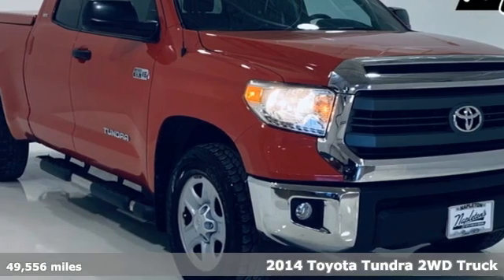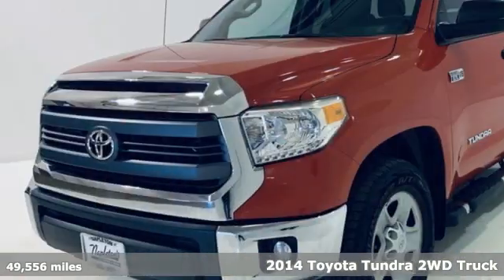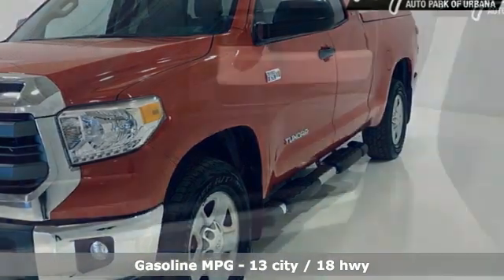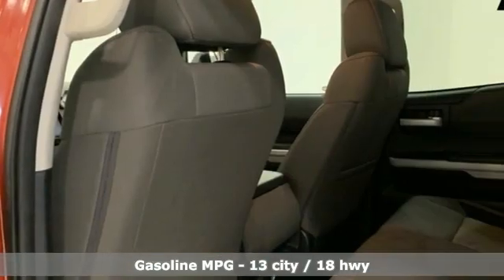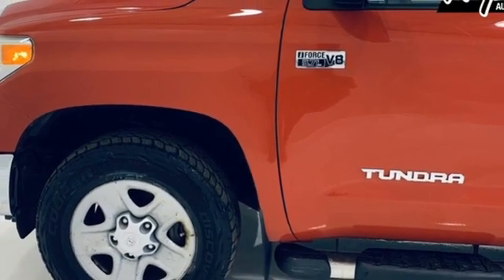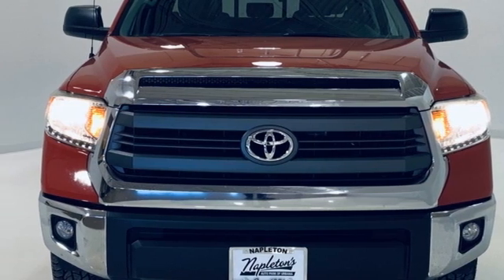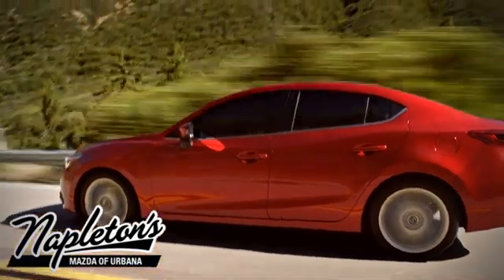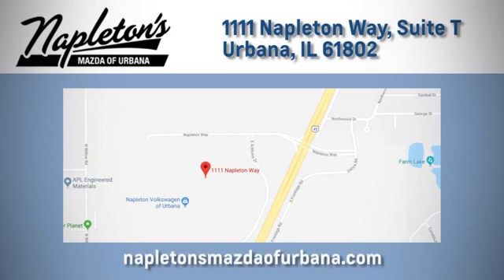Used 2014 Toyota Tundra Urbana IL Champaign, IL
Year: 2014
Make: Toyota
Model: Tundra
Trim: SR5
Engine: i-Force 5.7L V8 DOHC 32V LEV
Transmission: 6-Speed Automatic Electronic with Overdrive
Color: Red
Interior: Black
Mileage: 49556
Stock #: T400493A
VIN: 5TFRY5F18EX151874
2014 Toyota Tundra SR5 i-Force 5.7L V8 DOHC 32V LEV RWD 6-Speed Automatic Electronic with Overdrive Red USB, XM Radio, Aux Connection, Local Trade, Fiberglass Cap, ABS brakes, Clear Front Fog & Driving Lights, Electronic Stability Control, Heated door mirrors, Illuminated entry, Illuminated Entry System, Low tire pressure warning, Remote keyless entry, Sliding Rear Window w/Privacy Glass, SR5 Package, Traction control. CARFAX One-Owner.brbrbrNapleton's Auto Park of Urbana also offers the highest quality certified and pre-owned vehicles and represent the best value around! Come experience a friendly, comfortable shopping experience with no pressure. Our staff is dedicated to the highest customer service in sales, parts and service departments. We have over 20 loaner vehicles and offer free car washes for life! All of our pre-driven vehicles undergo a complete, thorough inspection and if we feel they meet our standards we then fully recondition and detail them to sell to our valued customers. FREE Car Washes for the LIFE of your vehicle at Napleton's Auto Park, WiFi, Shuttle Service In Champaign, Urbana and Savoy, State-of-the-art service center with clean and comfortable children's play area, customer waiting area, and FREE refreshments. SERVING: CHAMPAIGN, URBANA, SPRINGFIELD, DECATUR, DANVILLE, RANTOUL, MAHOMET, CHARLESTON, MATTOON, SAVOY. We are right off exit 184 in I74 and Cunningham Ave.

Address:
1111 O'Brien Dr